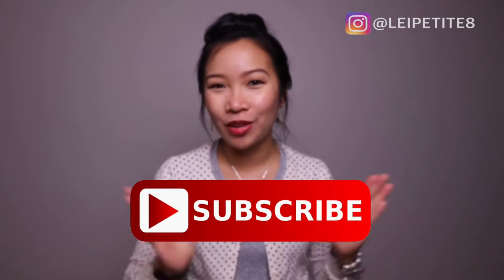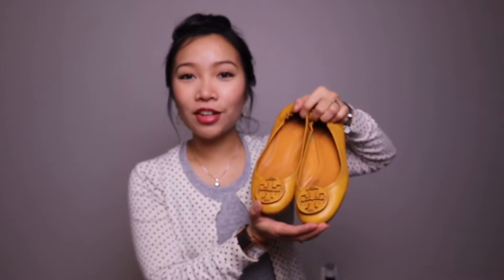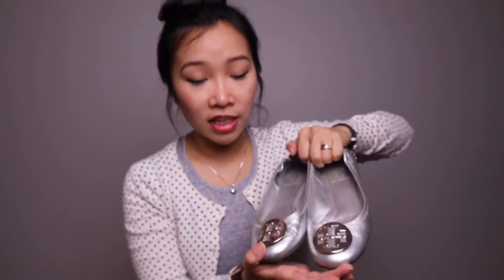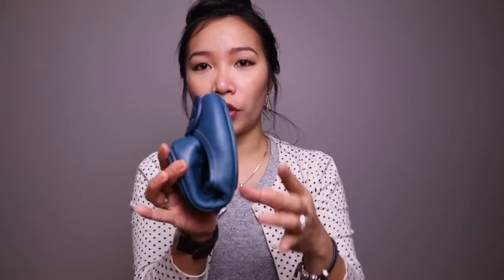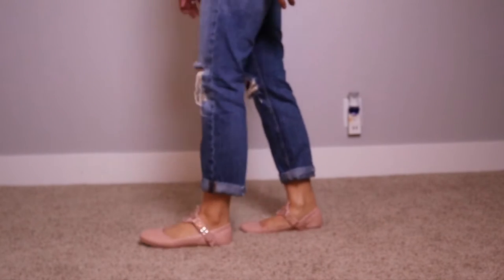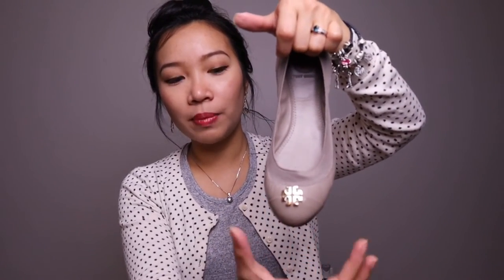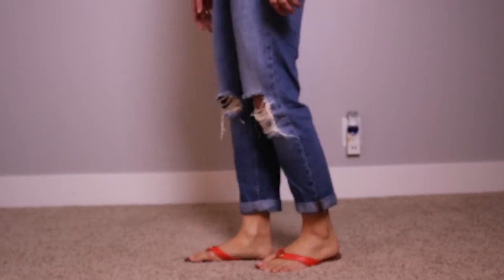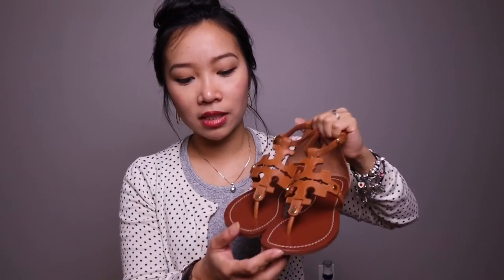MY TORY BURCH SHOE COLLECTION 2019 | FLATS AND SANDALS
Hi guys! In this video I share my entire Tory Burch shoe collection. Some of these shoes I've had for years and they still look amazing and most definitely still sparks joy! I think Tory Burch flats will always be a good investment :) Enjoy watching!

SHOES MENTIONED:
REVA BALLET FLATS ALL LEATHER - NO LONGER AVAILABLE
REVA BALLET FLATS SILVER - NO LONGER AVAILABLE
MINNIE BALLET FLATS EMBELLISHED - NO LONGER AVAILABLE
JOLIE BALLET FLATS - NO LONGER AVAILABLE